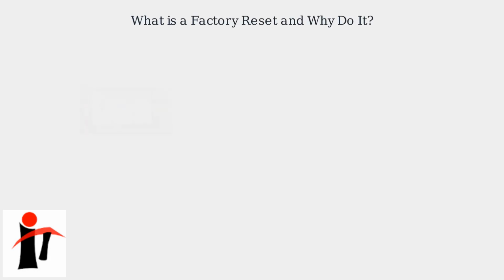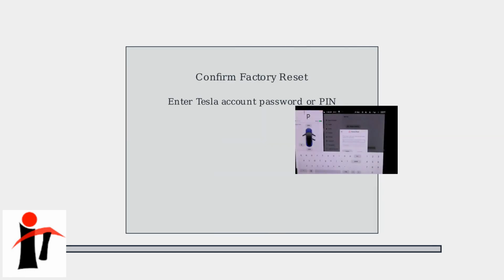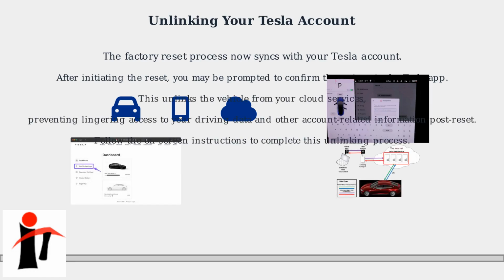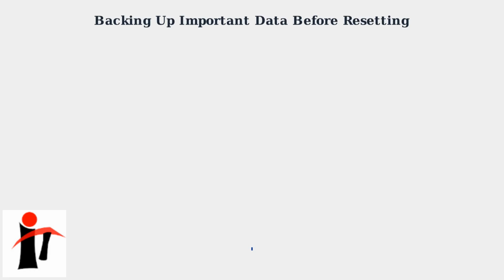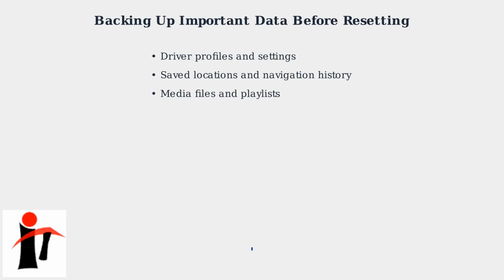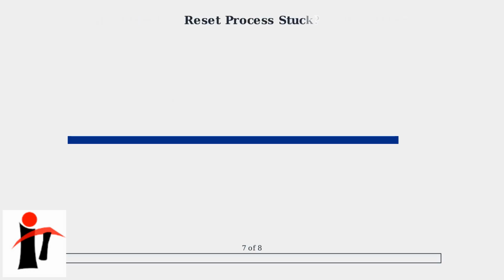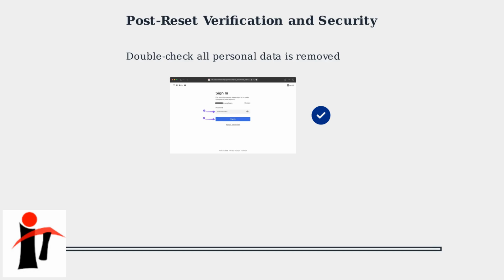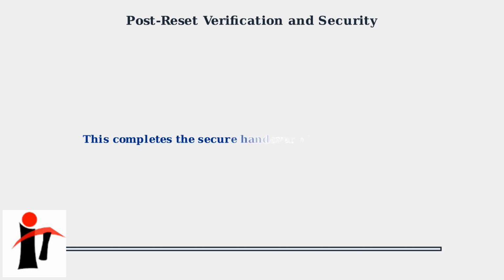How to Factory Reset Tesla Model 3 – Wipe Personal Data & Restore Default Settings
🛑 Factory resetting your Tesla Model 3 erases all personal data and restores default settings.
⚙️ This video explains how the reset process works and what information will be removed.
🛠️ You’ll learn step-by-step how to perform the reset safely without affecting essential vehicle systems.
✅ Start fresh with your Tesla while ensuring all personal data is securely wiped.